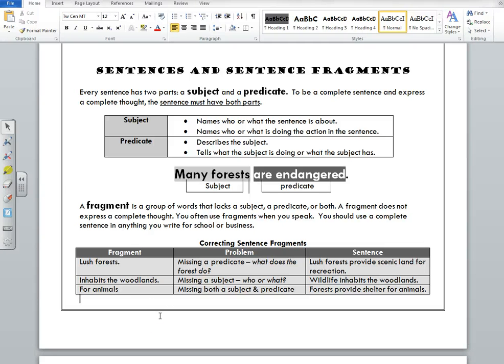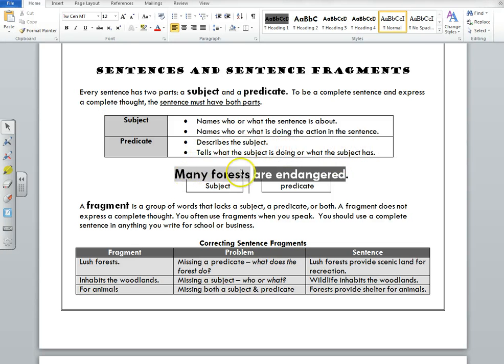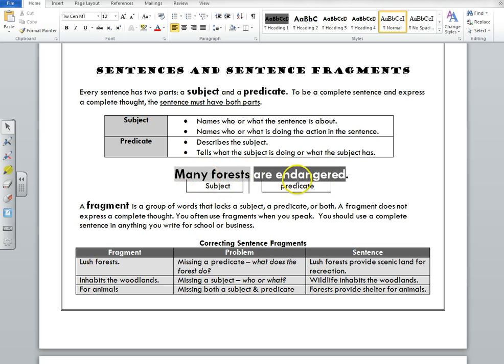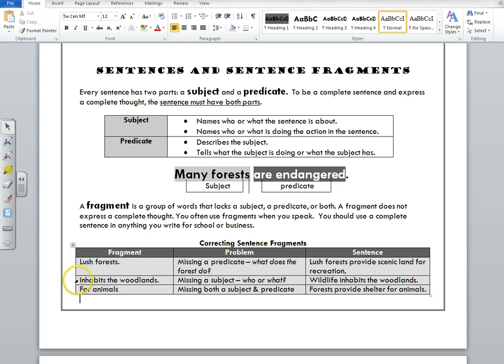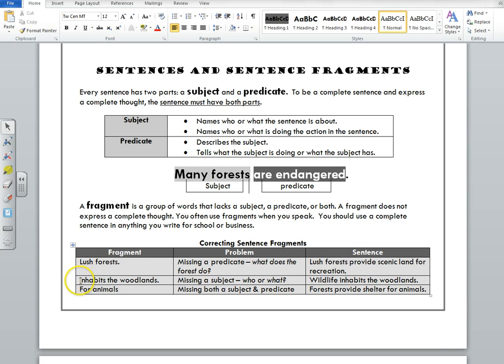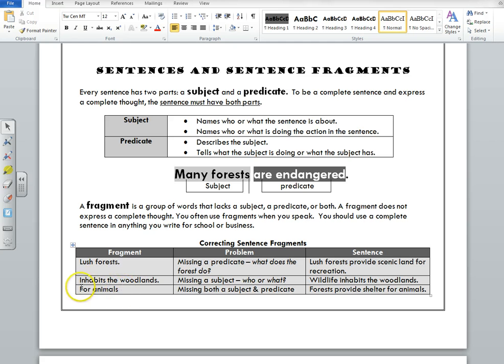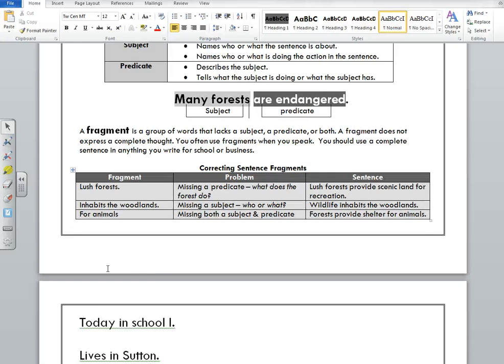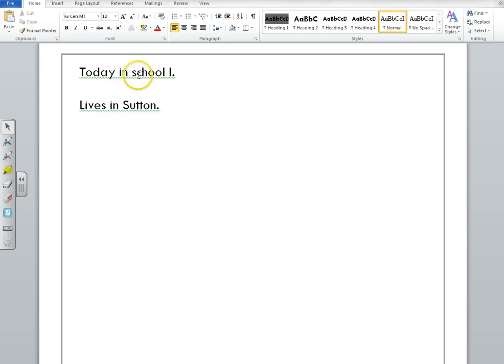Lecture Sentences 2 Sentence Fragments